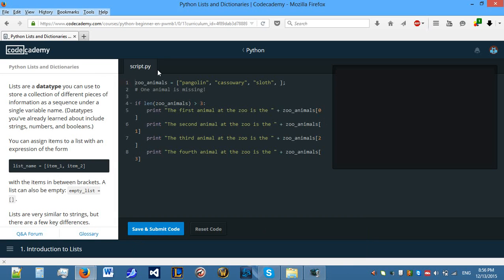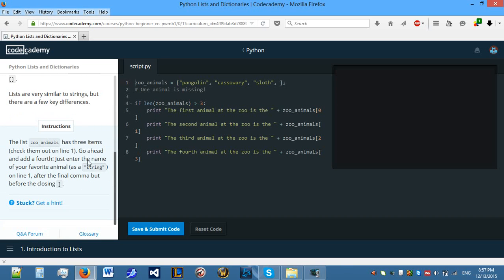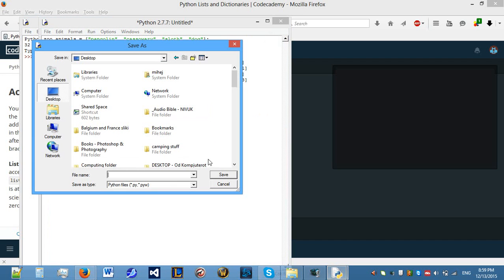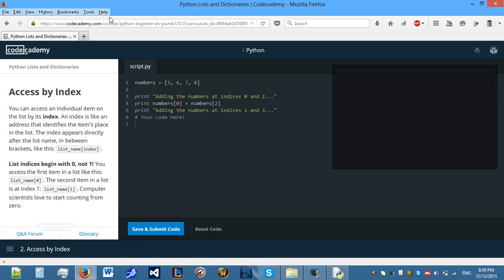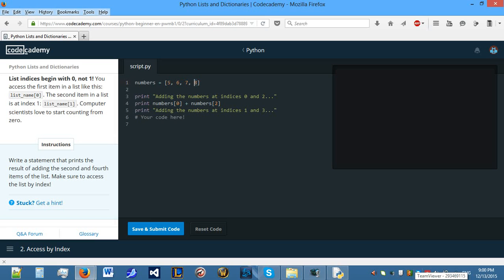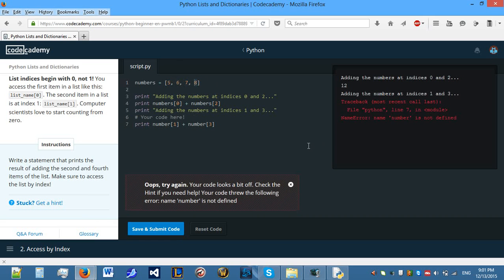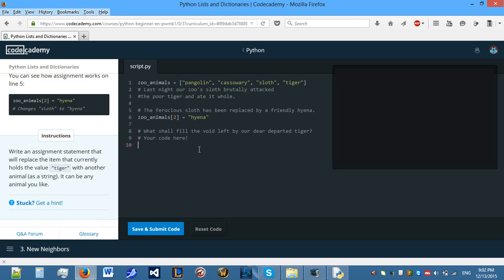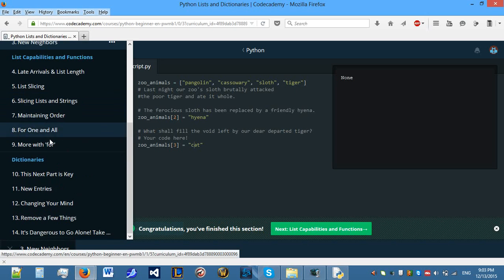Python codecademy lesson #17: Introduction to lists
In this video we will be learning the basics of lists on python using codecademy.com.
Lists become useful later on in programming, when you want to store more than one variable, but you don't actually know how many you want to store. They can sometimes even make code more efficient, because instead of making 50 variables, you can make 1 list with 50 values in it.